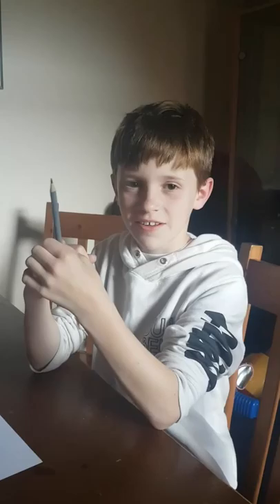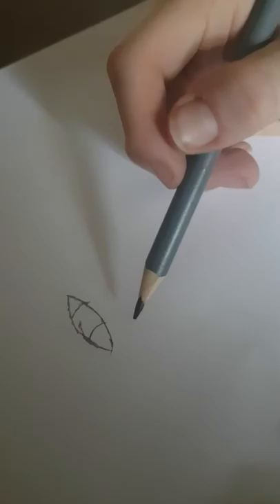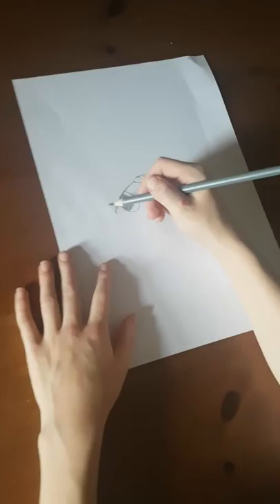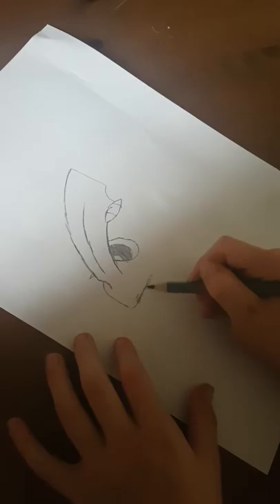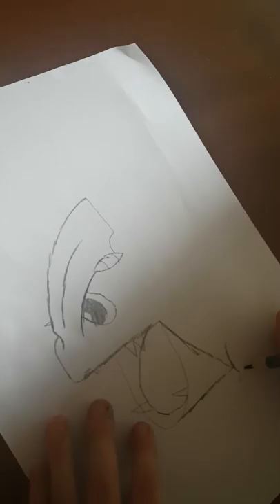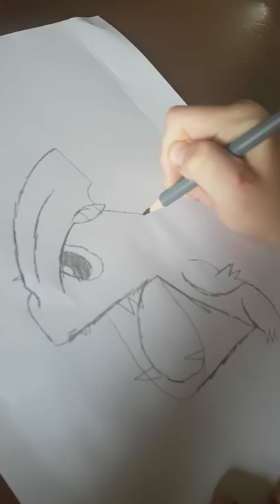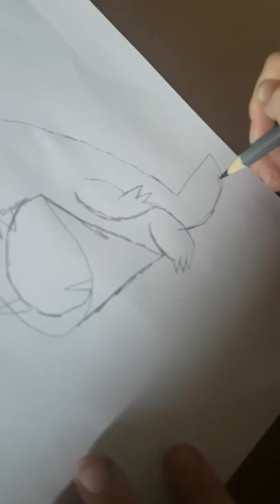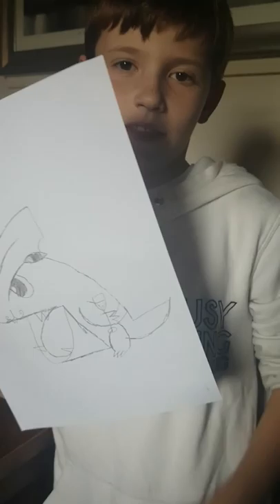James art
It took me 5 months